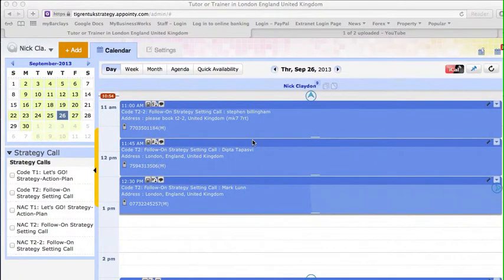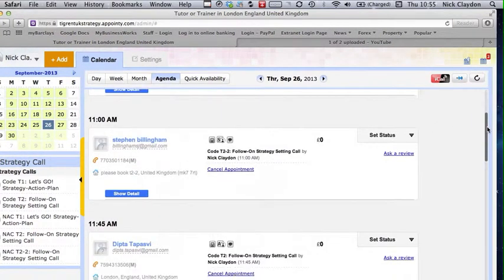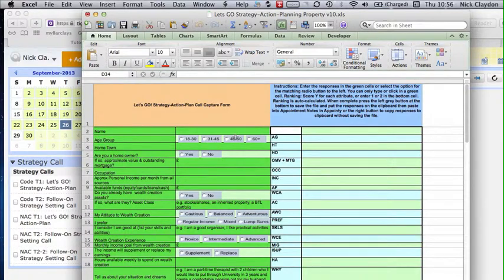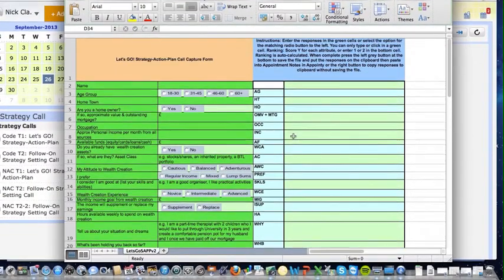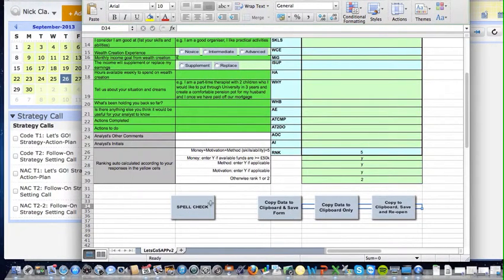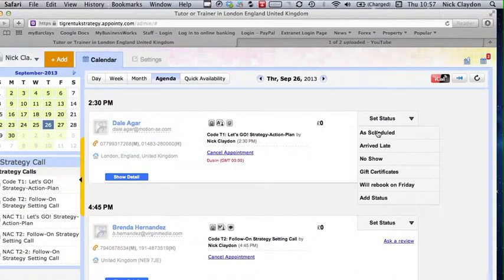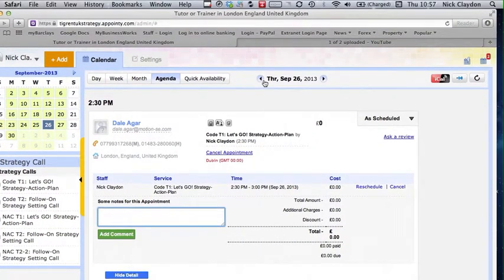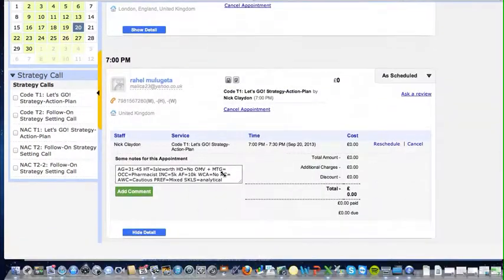Appointy Training Video 3 Adding Notes